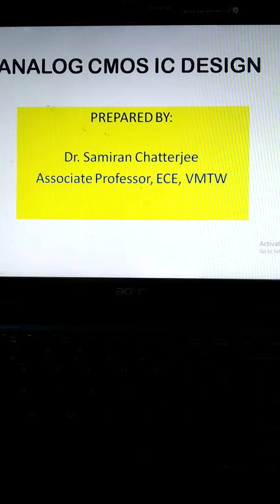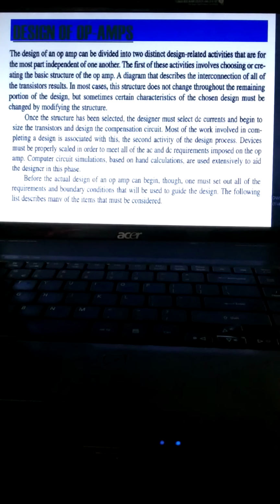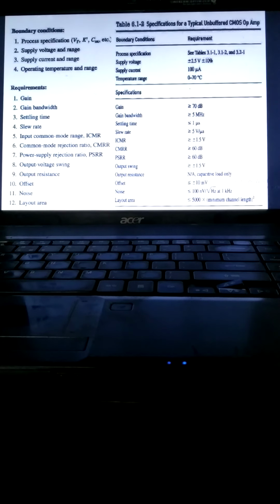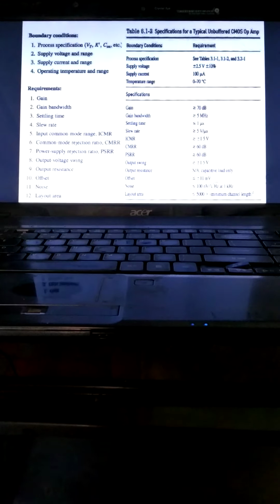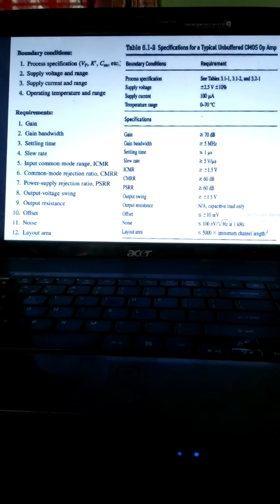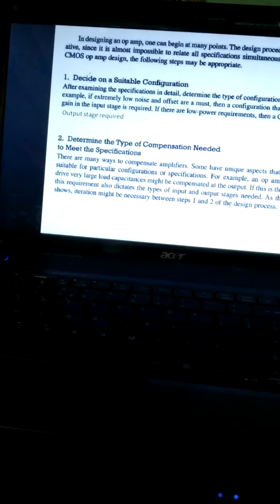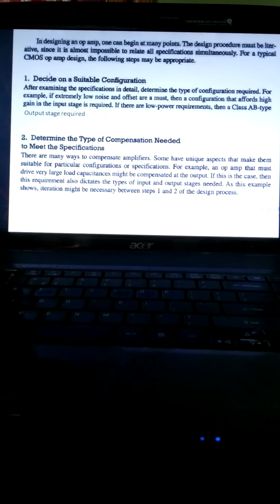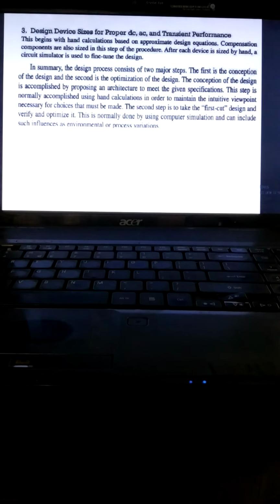DESIGN OF TWO STAGE OP AMP USING CMOS IC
ANALOG CMOS IC DESIGN